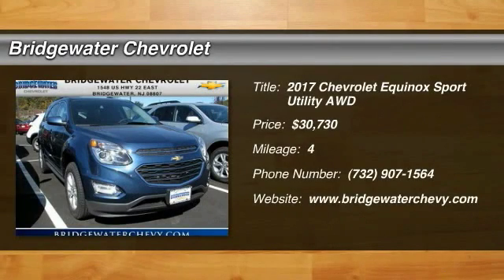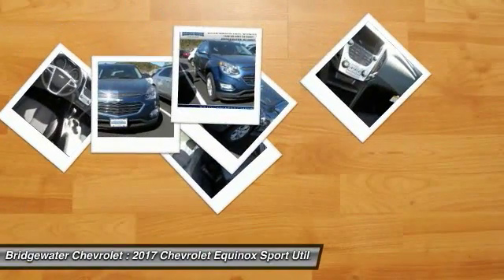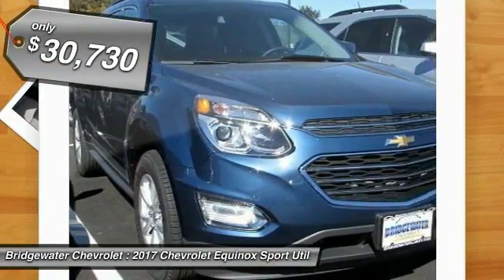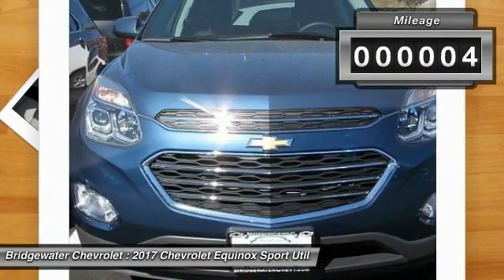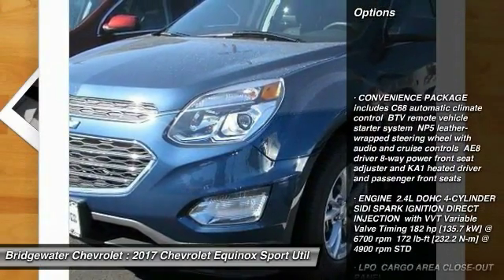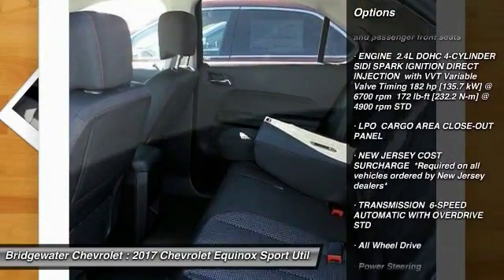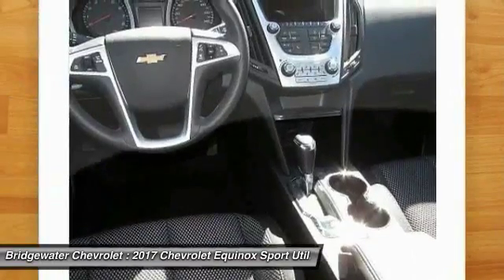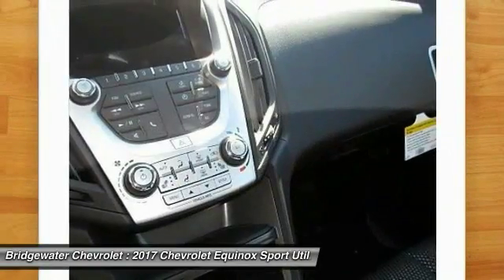2017 Chevrolet Equinox East Bridgewater NJ H6198753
2017 Chevrolet Equinox LT

Bridgewater Chevrolet
1548 US Highway 22

Don't miss this 2017 Chevrolet Equinox. It's equipped with Automatic transmission and features a Patriot Blue Metallic exterior. With 4 miles, You'll want to take this sport utility home. Make a great choice today.